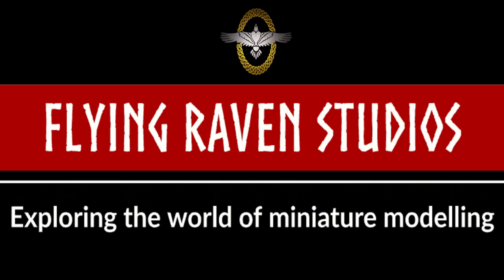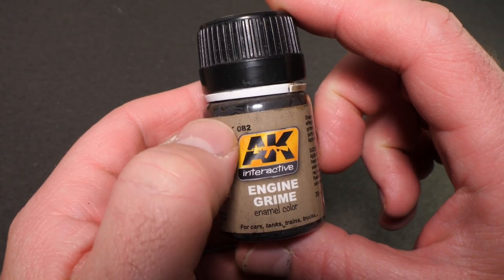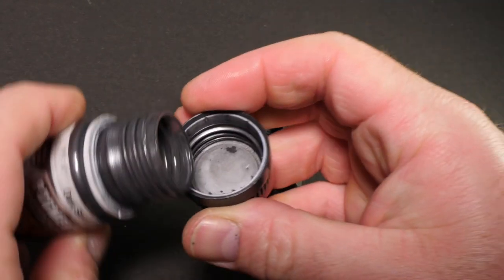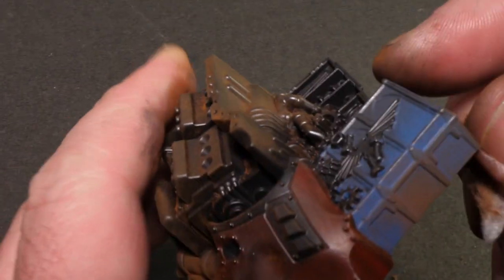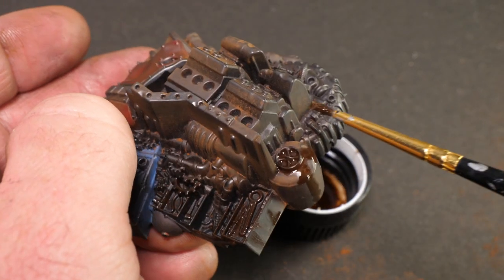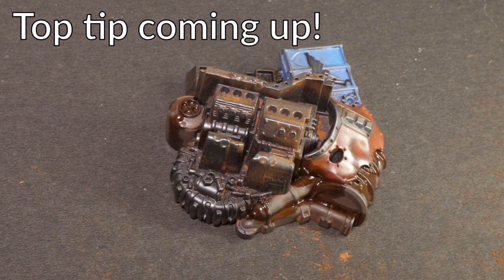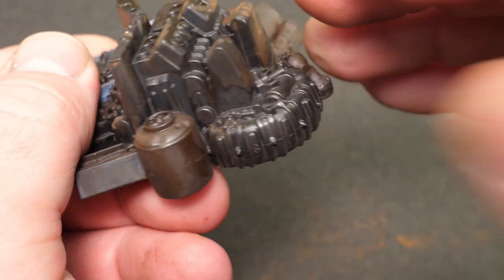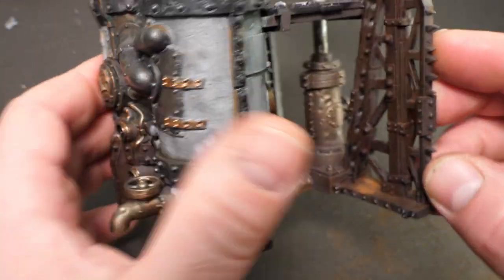Is AK Interactive's Engines & Metal Weathering Set any good?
I test and review the interesting "Engine and Metal Weatheing Set"from AK Interactive which you can get hold of

RESOURCE LIST for equipment used in this video. ​

AK Weathering Set AK087 Engines and Metal Weathering (5x35ml)

If you want to buy the individual products from the set.
-     AK Pigment AK086 Dark Steel (35ml)
-     AK Interactive 00082 Engine Grime 35ml
-     AK Interactive 35ml Fresh Engine Oil # 00084
-     AK Weathering AK083 Track WASH (35ml)
-     AK Pigment AK085 Track Rust (35ml)

or Amazon

PAINT BRUSHES:
-     The Army Painter | Hobby: Precise Detail Brush | Hobby Brush with Synthetic Taklon Hair

PAINT:
Vallejo 200 ml"AV Mecha Color" Acrylic Airbrush Colour - Black Primer

Humbrol 125 ml Acrylic Thinners

Humbrol 125ml Enamel thinners

THE KIT I USE TO MAKE MY VIDEOS:
- Tripod: Neewer Portable 56 inches/142 centimeters Aluminum Camera Tripod

Chapter list:
0:00 - Intro
0:35 - What is in the AK Interactive "Engines & Metal Weathering set"?
2:22 - How are we going to test this?
3:05 - How to apply AK Interactive Metalic pigment "Dark Steel"
4:21 - How to apply AK Interactive pigment "Track Rust"
5:09 - How to apply AK Interactive "Track Wash"
5:31 - How to apply AK Interactive "Engine Grime"
6:02 - How to apply AK Interactive  "Engine Oil"
6:55 - How cost effective is this set?
7:51 - What effects does it create?
9:21 - Is this the best technique to get the most out of this set?